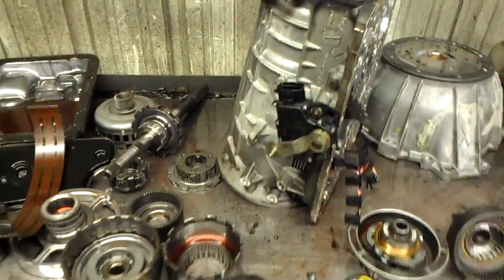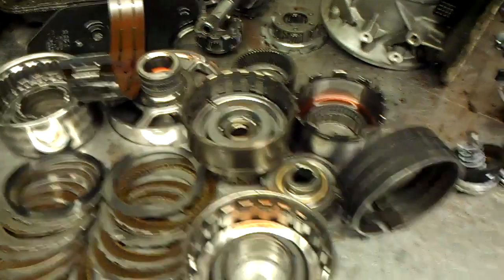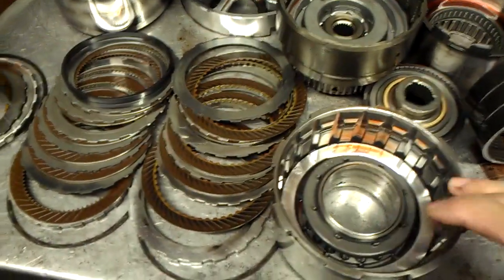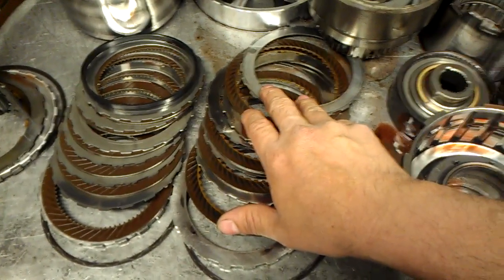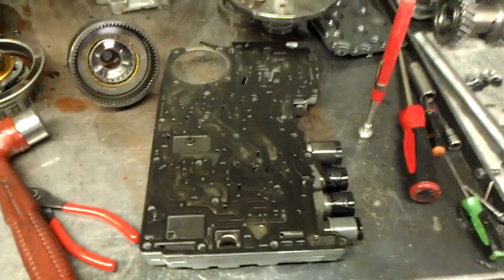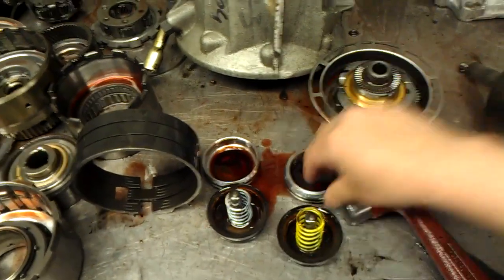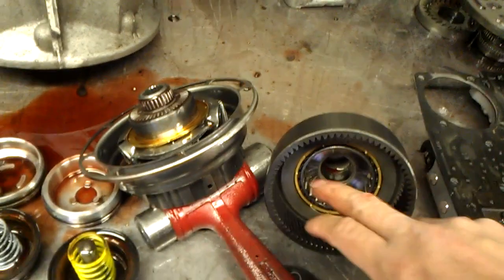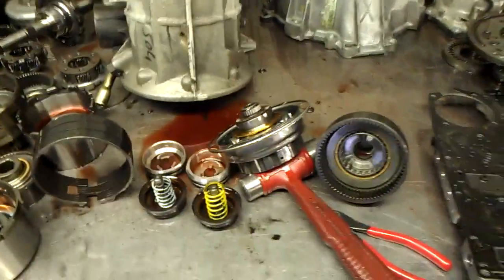5R55E transmission P0733 3rd. Incorrect gear ratio - Transmission Repair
This is a transmission of a 2000 Ford explorer. Came in with a no 2nd and flair in 3rd with P0733 trouble code.